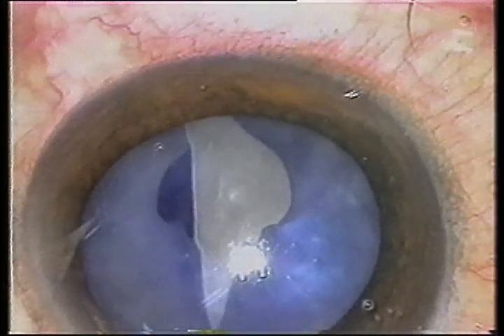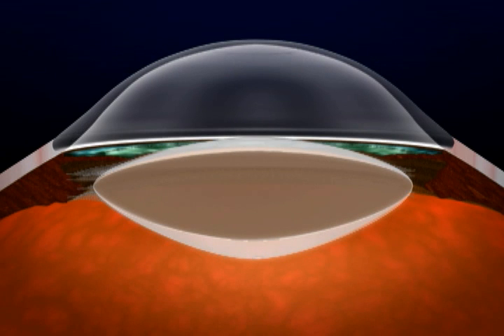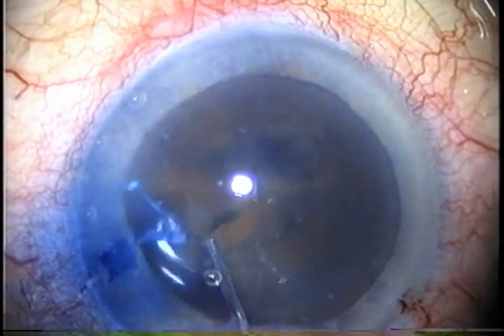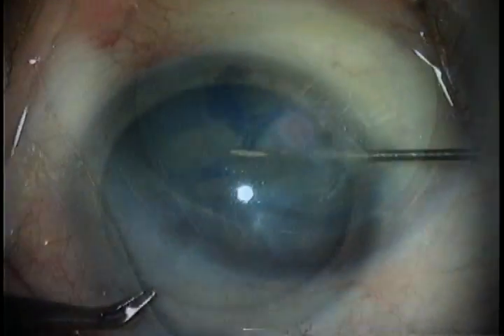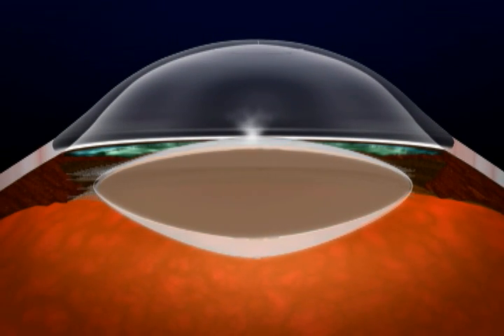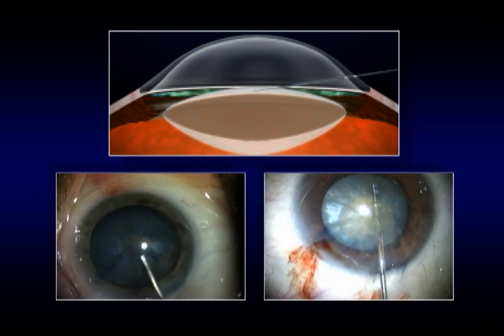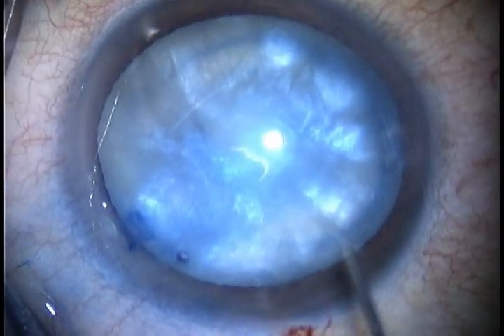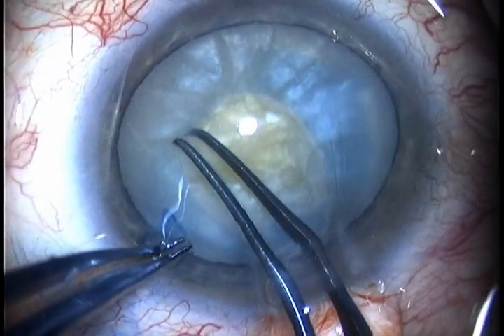GETTING RID OF THE ARGENTINE FLAG SIGN - BY CARLOS FIGUEIREDO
The author presents new concepts that helps to understand why the Argentine Flag Sign happens. He describes the equatorial barrier and the anterior and posterior intralenticular pressurized compartments in the fluid-filled Pearly White Cataract. Finally he shows the Brazilian Technique to Prevent de Argentine Flag Sign.